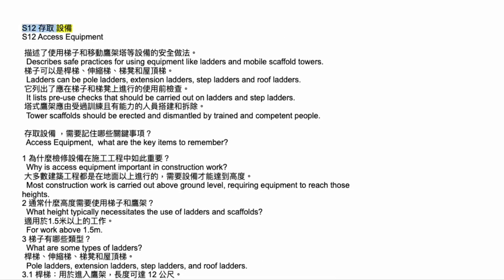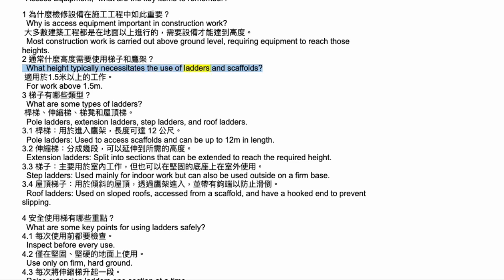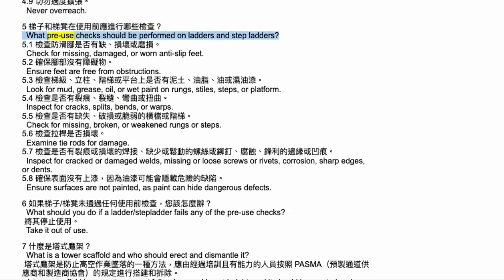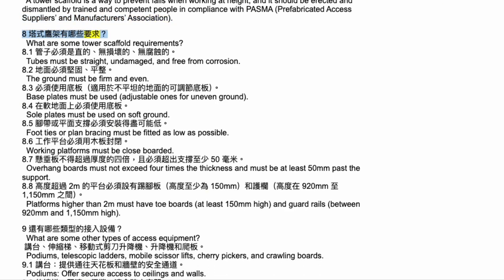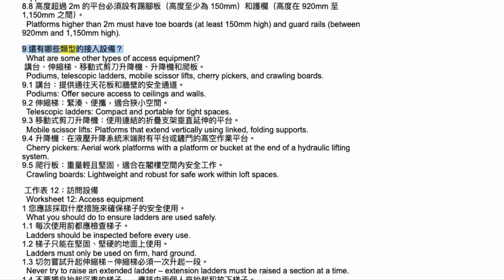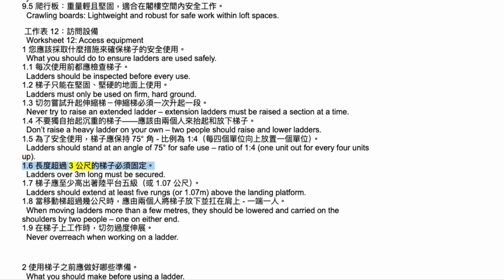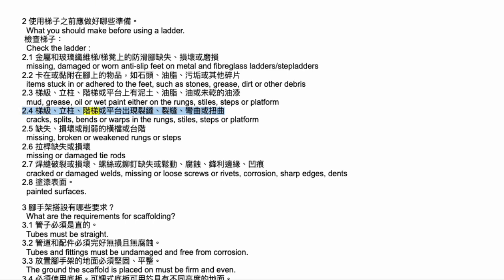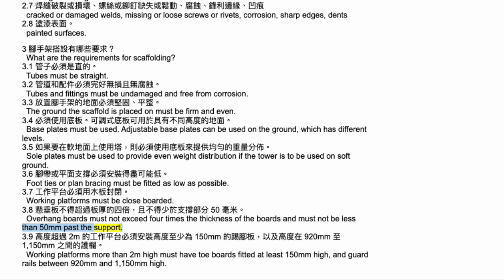S12 存取 設備 概要 【細拉學習筆記】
S12 Access Equipment

 Describes safe practices for using equipment like ladders and mobile scaffold towers.
 Ladders can be pole ladders, extension ladders, step ladders and roof ladders.
 It lists pre-use checks that should be carried out on ladders and step ladders.
 Tower scaffolds should be erected and dismantled by trained and competent people.

 When considering access equipment, what are the key items to remember?

1 Why is access equipment important in construction work?
 Most construction work is carried out above ground level, requiring equipment to reach those heights.

2 What height typically necessitates the use of ladders and scaffolds?
 For work above 1.5m

3 What are some types of ladders?
 Pole ladders, extension ladders, step ladders, and roof ladders

3.1 Pole ladders: Used to access scaffolds and can be up to 12m in length
3.2 Extension ladders: Split into sections that can be extended to reach the required height
3.3 Step ladders: Used mainly for indoor work but can also be used outside on a firm base
3.4 Roof ladders: Used on sloped roofs, accessed from a scaffold, and have a hooked end to prevent slipping

4 What are some key points for using ladders safely?

5 What pre-use checks should be performed on ladders and step ladders?

6 What should you do if a ladder/stepladder fails any of the pre-use checks?
  Take it out of use

7 What is a tower scaffold and who should erect and dismantle it?

 A tower scaffold is a way to prevent falls when working at height, and it should be erected and dismantled by trained and competent people in compliance with PASMA (Prefabricated Access Suppliers’ and Manufacturers’ Association)

8 What are some tower scaffold requirements?

8.1 Tubes must be straight, undamaged, and free from corrosion
8.2 The ground must be firm and even
8.3 Base plates must be used (adjustable ones for uneven ground)
8.4 Sole plates must be used on soft ground
8.5 Foot ties or plan bracing must be fitted as low as possible
8.6 Working platforms must be close boarded
8.7 Overhang boards must not exceed four times the thickness and must be at least 50mm past the support
8.8 Platforms higher than 2m must have toe boards (at least 150mm high) and guard rails (between 920mm and 1,150mm high)

9 What are some other types of access equipment?

 Podiums, telescopic ladders, mobile scissor lifts, cherry pickers, and crawling boards

9.1 Podiums: Offer secure access to ceilings and walls
9.2 Telescopic ladders: Compact and portable for tight spaces
9.3 Mobile scissor lifts: Platforms that extend vertically using linked, folding supports
9.4 Cherry pickers: Aerial work platforms with a platform or bucket at the end of a hydraulic lifting system
9.5 Crawling boards: Lightweight and robust for safe work within loft spaces

 Worksheet 12: Access equipment

1 What you should do to ensure ladders are used safely.
1.1 Ladders should be inspected before every use.
1.2 Ladders must only be used on firm, hard ground.
1.3 Never try to raise an extended ladder – extension ladders must be raised a section at a time.
1.4 Don’t raise a heavy ladder on your own – two people should raise and lower ladders.
1.5 Ladders should stand at an angle of 75° for safe use – ratio of 1:4 (one unit out for every four units up).
1.6 Ladders over 3m long must be secured.
1.7 Ladders should extend at least five rungs (or 1.07m) above the landing platform.
1.8 When moving ladders more than a few metres, they should be lowered and carried on the shoulders by two people – one on either end.
1.9 Never overreach when working on a ladder.

2 What you should make before using a ladder.

 Check the ladder :

2.1 missing, damaged or worn anti-slip feet on metal and fibreglass ladders/stepladders
2.2 items stuck in or adhered to the feet, such as stones, grease, dirt or other debris
2.3 mud, grease, oil or wet paint either on the rungs, stiles, steps or platform
2.4 cracks, splits, bends or warps in the rungs, stiles, steps or platform
2.5 missing, broken or weakened rungs or steps
2.6 missing or damaged tie rods
2.7 cracked or damaged welds, missing or loose screws or rivets, corrosion, sharp edges, dents
2.8 painted surfaces.

3 What are the requirements for scaffolding?

3.1 Tubes must be straight.
3.2 Tubes and fittings must be undamaged and free from corrosion.
3.3 The ground the scaffold is placed on must be firm and even.
3.4 Base plates must be used. Adjustable base plates can be used on the ground, which has different levels.
3.5 Sole plates must be used to provide even weight distribution if the tower is to be used on soft ground.
3.6 Foot ties or plan bracing must be fitted as low as possible.
3.7 Working platforms must be close boarded.
3.8 Overhang boards must not exceed four times the thickness of the boards and must not be less than 50mm past the support.
3.9 Working platforms more than 2m high must have toe boards fitted at least 150mm high, and guard rails between 920mm and 1,150mm high.